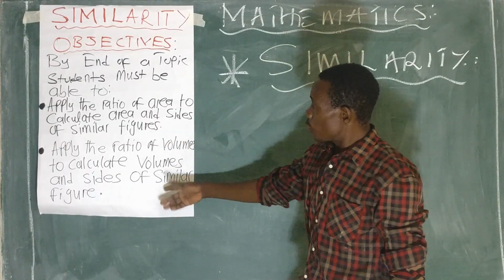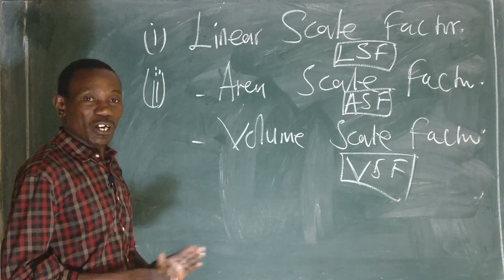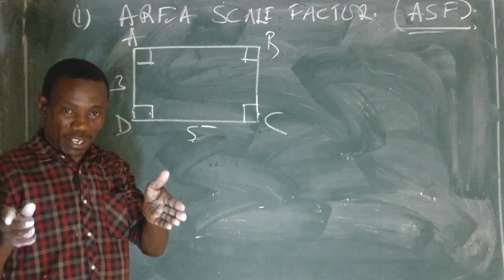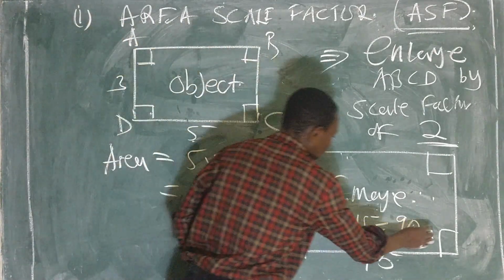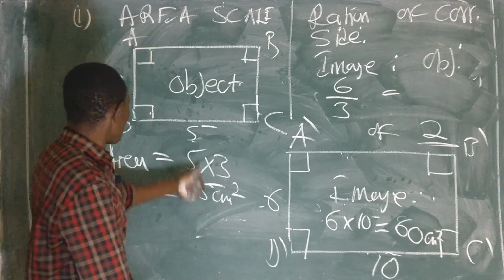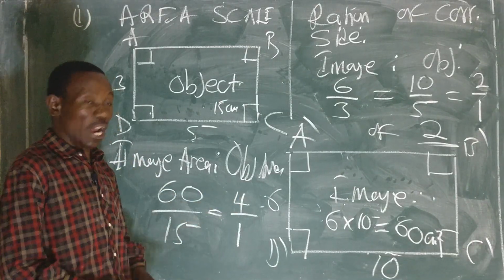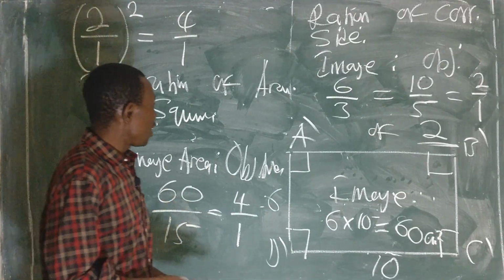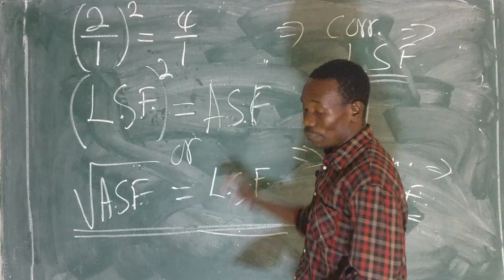Similarity (Lesson 1) | F3 Math | Area Scale Factor & ratios of areas of similar Objects Part 1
Welcome to our new topic on  "Similarity" in our Form 3 Mathematics Series. In this video, we will discuss the Area Scale Factor & ratios of areas of similar Objects Part 1.